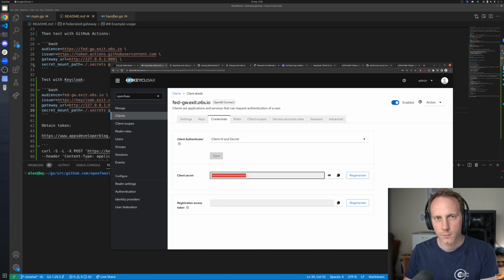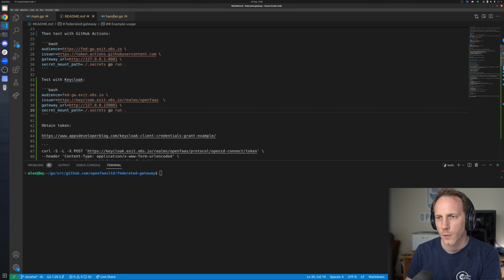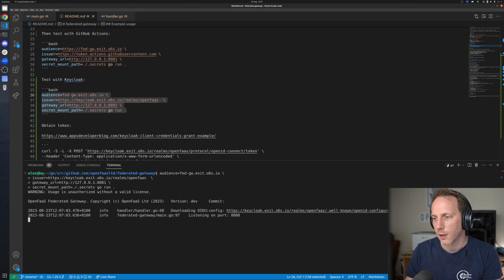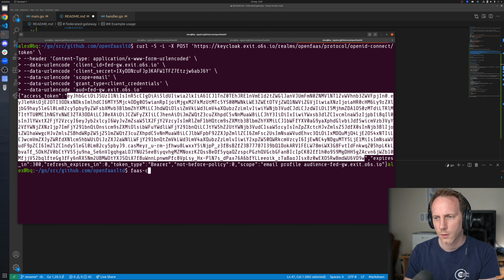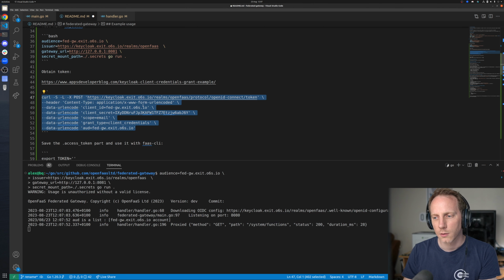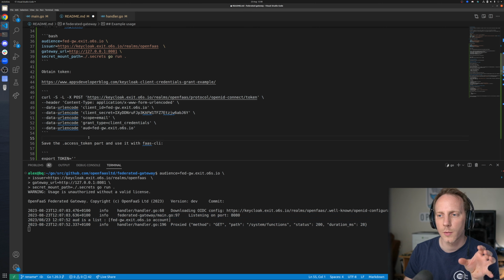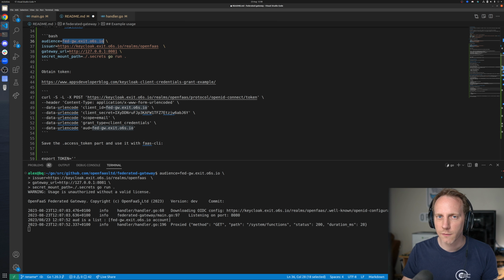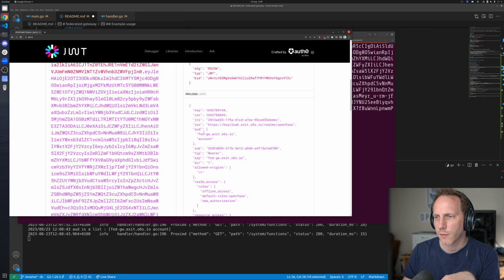OpenFaaS Federated OIDC gateway with Keycloak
We'll use Keycloak or any OIDC IdP to obtain tokens, to be able to talk to remote OpenFaaS installations without needing an admin password.